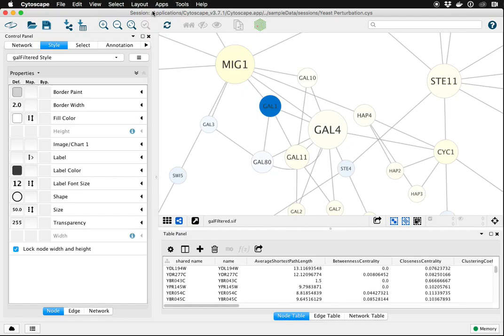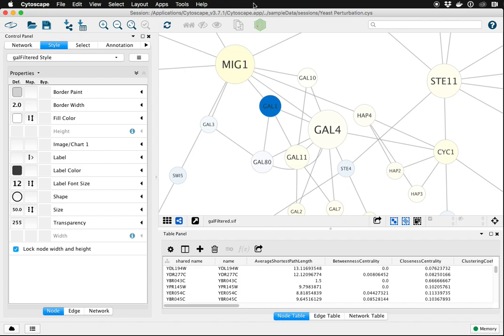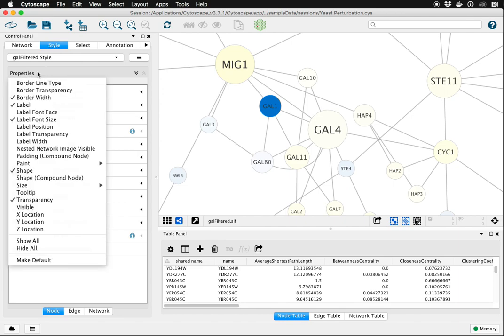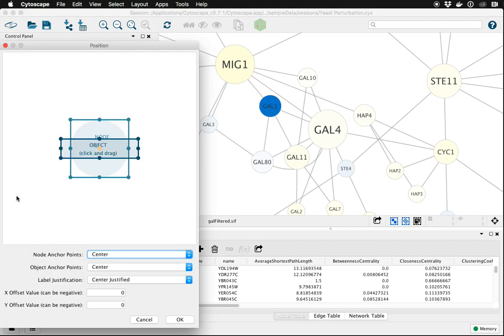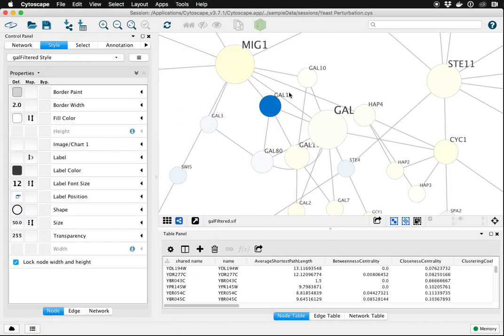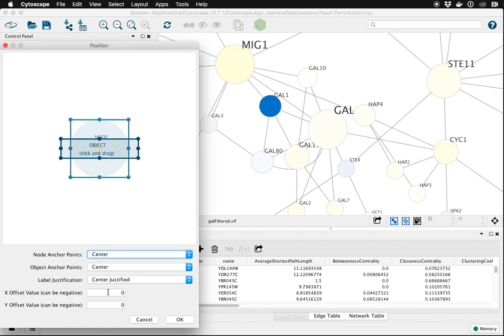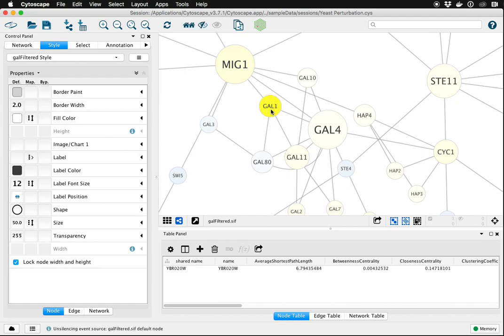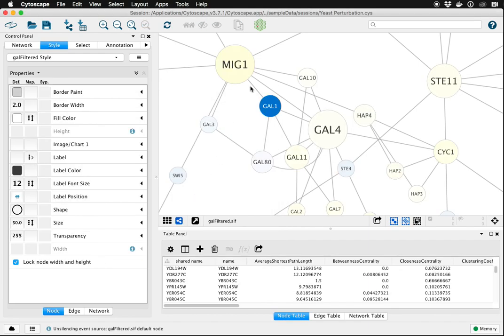Customizing Node Labels in Cytoscape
Consider customizing the position and color of your node labels to improve legibility. This is easily done by editing the Node Label Position visual style and editing bypass values for Node Label Color. This is an important step for polishing network figures prior to exporting and publishing.